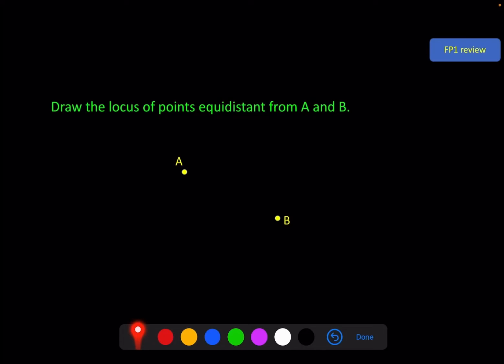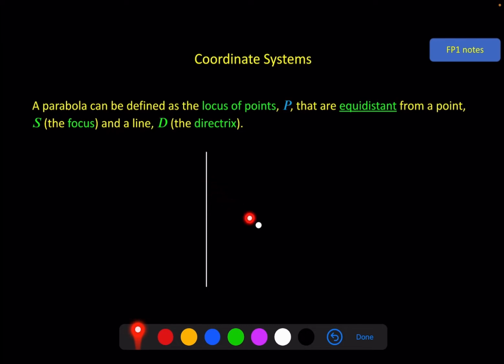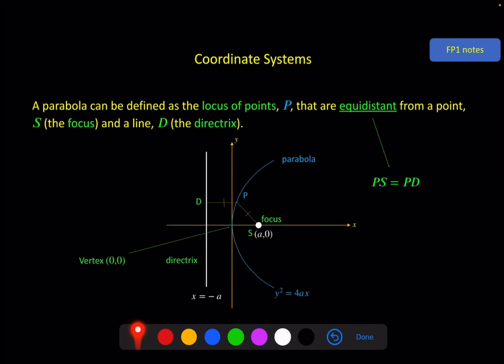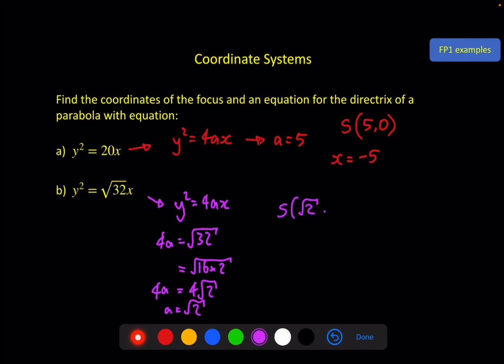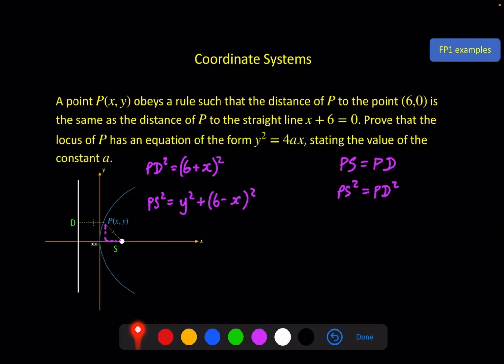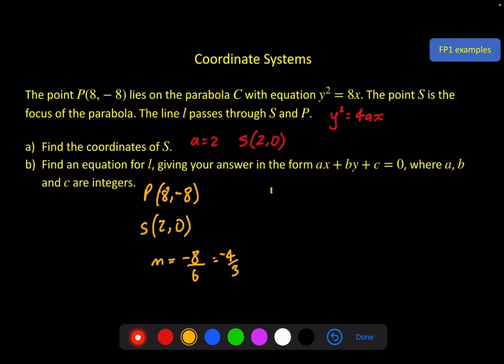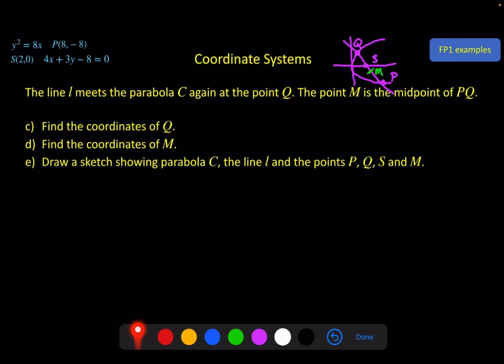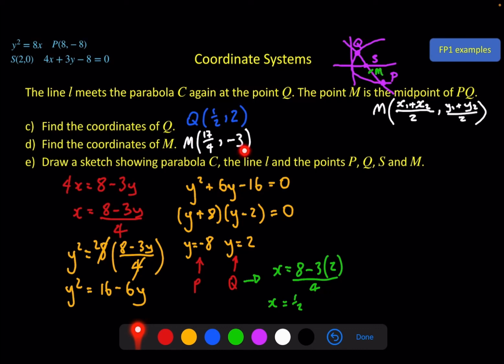Further Pure 1 - Coordinate Systems - Video 2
Equation, focus and directrix of a parabola.